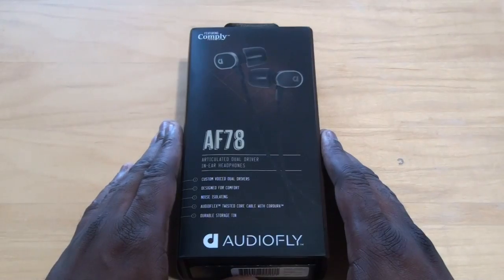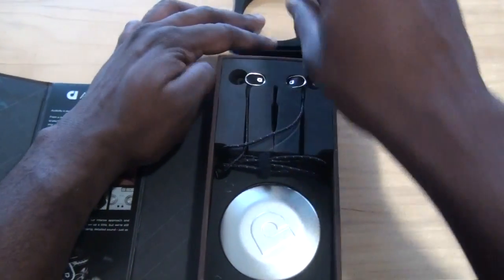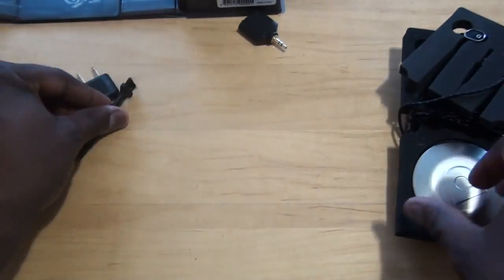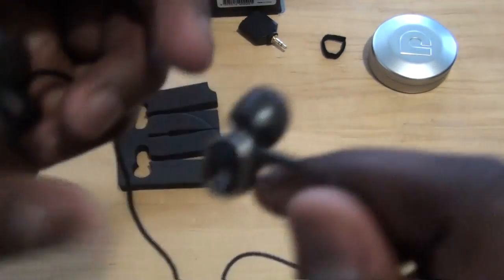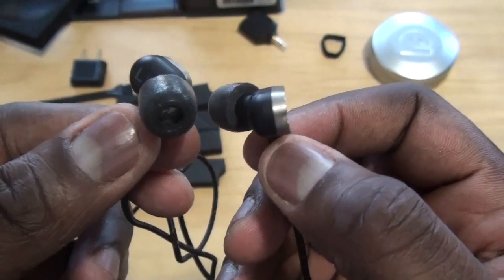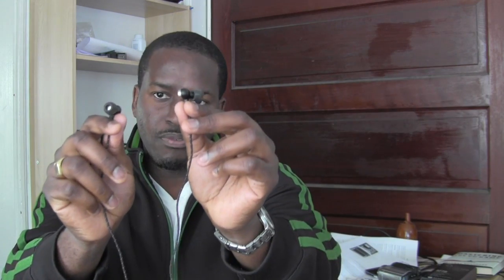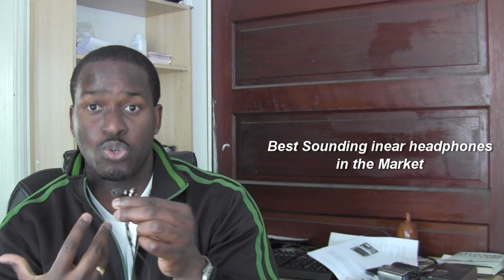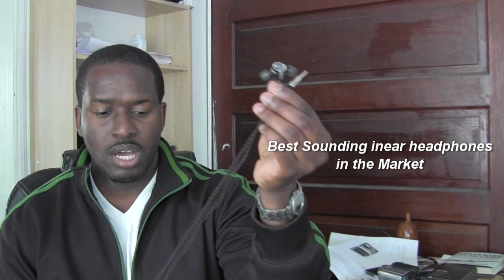Audiofly AF78 In-ear Headphone Review- Hands down the Best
When it comes to music, and headphones, I can be very particular. I enjoy my sound and I always look forward to hearing it  in the clearest form possible. So today I take a look at the Audiofly AF78, who I have talk about and make some very solid in-ear headphones. The Audiofly AF78 are top-tier in-ear headphones designed with custom articulated dual drivers for incredible separation of sound, you have also got a beautiful detail in the high end with lush well-defined response in the lower and mid frequencies. it ergonomically designed for a well balanced and streamlined fit, comfortable for extended listening. The headphones are also noise isolating for up to 23 dB noise attenuation; and comes with. 4 sets of silicon ear tips and 2 sets of ComplyTM foam tips provide a tailored fit for the best isolation possible. You also get a few accessories; an Airline adaptor, signal-splitter (enabling a second set of headphones to share the music) and cleaning tool.

So how is the sound, one word Glorious. Audiofly truly delivers on the sound elements of this headset. That full justifies the $200 price tag. First of the comfort and fit of the headphones are wonderful and can be customized with an of the 4 sets of silicon ear tips or the ComplyTM foam tip; which i prefer better for clean clear noise isolation. Sound is crisp and clear with these headphones, doesn't matter what genre you are listening to. You get clear mids, superior highs and deep lows and balanced base. I can't stress hw clean sound the AudioFly AF 78 produces. But I can tell you. you won't regret the expenditure.